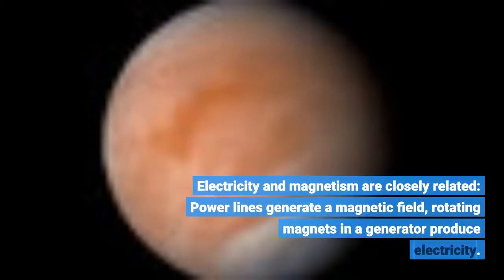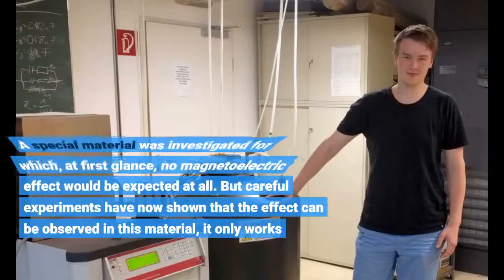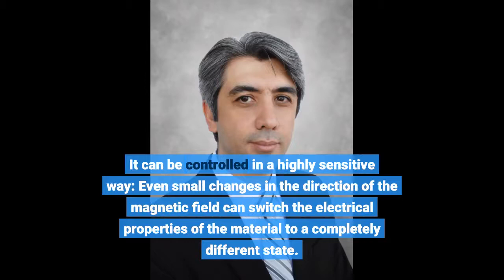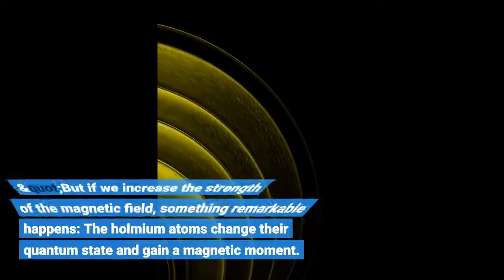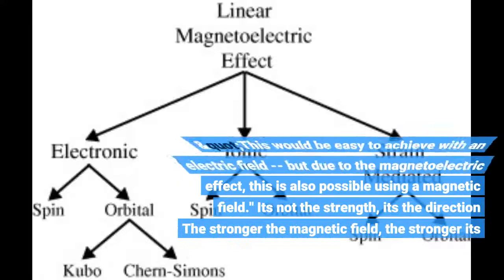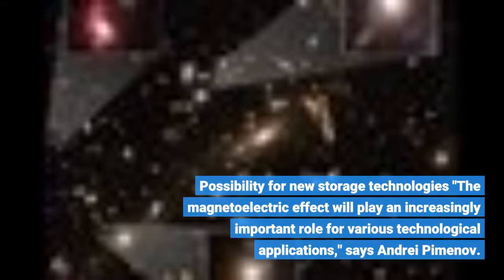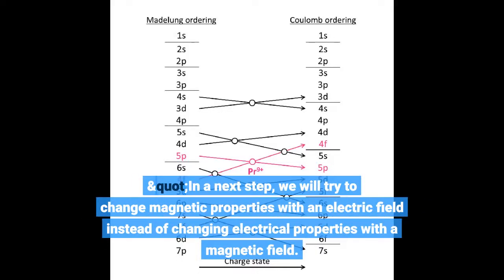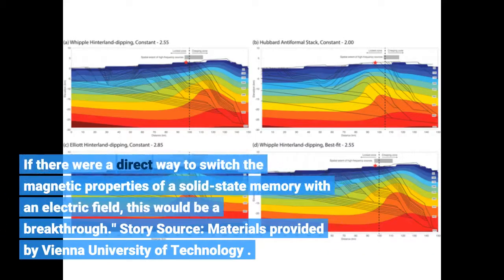Physicists discover new magnetoelectric effect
Physicists discover new magnetoelectric effect - Information for all latest updates Science and Technology

Electricity and magnetism are closely related: Power lines generate a magnetic field, rotating magnets in a generator produce electricity. However, the phenomenon is much more complicated: electrical and magnetic properties of certain materials are also coupled with each other. Electrical properties of some crystals can be influenced by magnetic fields -- and vice versa. In this case one speaks of a "magnetoelectric effect." It plays an important technological role, for example in certain types of sensors or in the search for new concepts of data storage. A special material was investigated for which, at first glance, no magnetoelectric effect would be expected at all. But careful experiments have now shown that the effect can be observed in this material, it only works completely differently than usual. It can be controlled in a highly sensitive way: Even small changes in the direction of the magnetic field can switch the electrical properties of the material to a completely different state. Symmetry controls the coupling "Whether the electrical and magnetic properties of a crystal are coupled or not depends on the crystal's internal symmetry," says Prof. Andrei Pimenov from the Institute of Solid State Physics at TU Wien. "If the crystal has a high degree of symmetry, for example, if one side of the crystal is exactly the mirror image of the other side, then for theoretical reasons there can be no magnetoelectric effect."
This applies to the crystal, which has now been examined in detail -- a so-called langasite made of lanthanum, gallium, silicon and oxygen, doped with holmium atoms. "The crystal structure is so symmetrical that it should actually not allow any magnetoelectric effect. And in the case of weak magnetic fields there is indeed no coupling whatsoever with the electrical properties of the crystal," says Andrei Pimenov. "But if we increase the strength of the magnetic field, something remarkable happens: The holmium atoms change their quantum state and gain a magnetic moment. This breaks the internal symmetry of the crystal."
From a purely geometrical point of view, the crystal is still symmetrical, but the magnetism of the atoms has to be taken into account as well, and this is what breaks the symmetry. Therefore the electrical polarization of the crystal can be changed with a magnetic field. "Polarization is when the positive and negative charges in the crystal are displaced a little bit, with respect to each other," explains Pimenov. "This would be easy to achieve with an electric field -- but due to the magnetoelectric effect, this is also possible using a magnetic field." It's not the strength, it's the direction The stronger the magnetic field, the stronger its effect on electrical polarization. "The relationship between polarization and magnetic field strength is approximately linear, which is nothing unusual," says Andrei Pimenov. "What is remarkable, however, is that the relationship between polarization and the direction of the magnetic field is strongly non-linear. If you change the direction of the magnetic field a little bit, the polarization can completely tip over. This is a new form of the magnetoelectric effect, which was not known before." So a small rotation may decide whether the magnetic field can change the electrical polarization of the crystal or not. Possibility for new storage technologies "The magnetoelectric effect will play an increasingly important role for various technological applications," says Andrei Pimenov. "In a next step, we will try to change magnetic properties with an electric field instead of changing electrical properties with a magnetic field. In principle, this should be possible in exactly the same way."
If this succeeds, it would be a promising new way to store data in solids. "In magnetic memories such as computer hard disks, magnetic fields are needed today," Pimenov explains. "They are generated with magnetic coils, which requires a relatively large amount of energy and time. If there were a direct way to switch the magnetic properties...